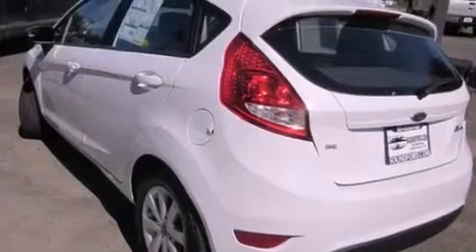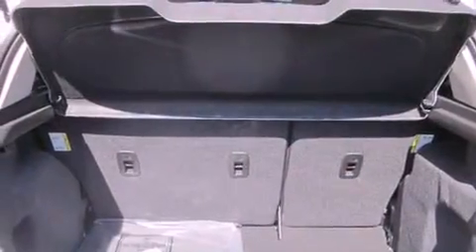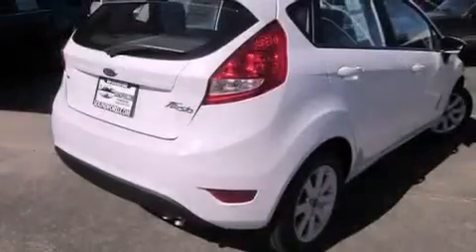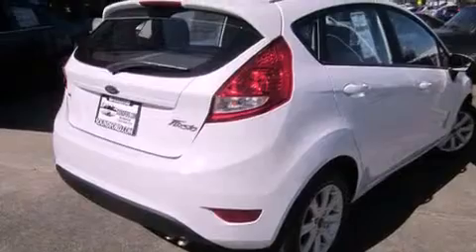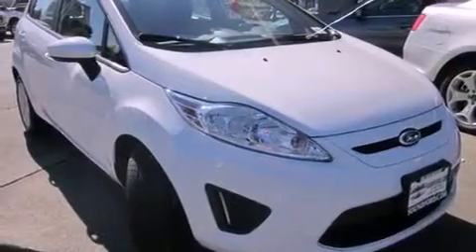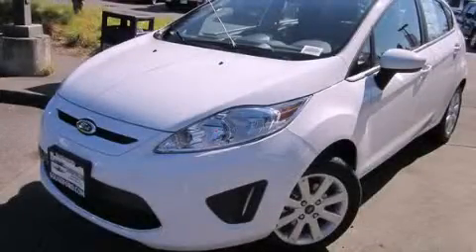2012 Ford Fiesta Renton WA 98055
We have been honored to serve the Renton WA area , we promise that your experience at our dealership will exceed your expectations !

 Year : 2012
 Make : Ford
 Model : Fiesta
 Engine : 1.6L I4
 Trans . : Automatic
 Exterior : Oxford White

 Interior : Charcoal
 Stock : 120086

 101 SW Grady Way SW